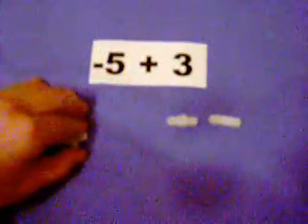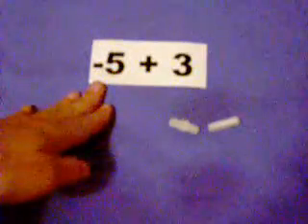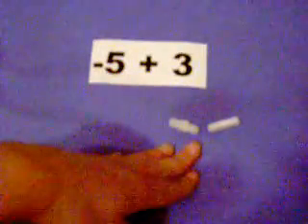Adding & Subtracting Integers Using Integer Tiles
for more math resources.

Learn how to add and subtract integers using integer tiles. For more information and help with integers check out